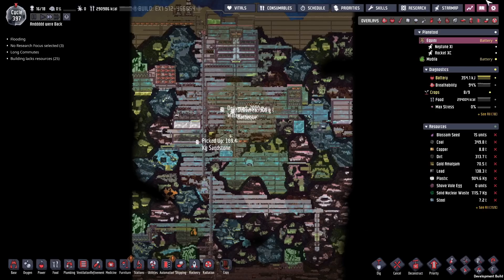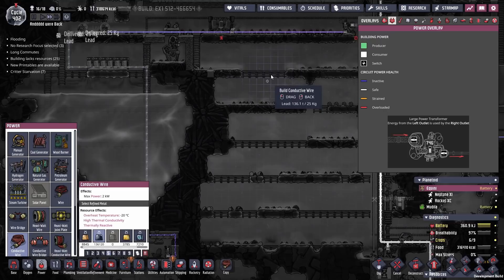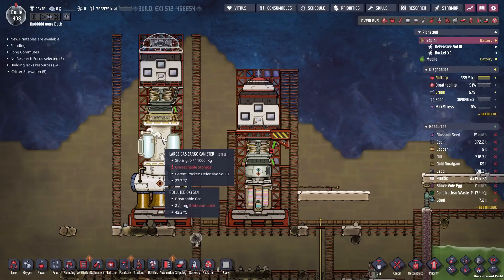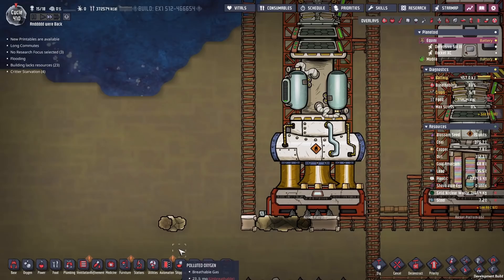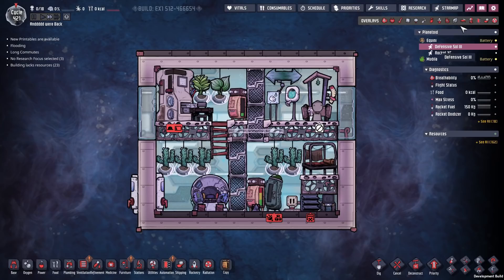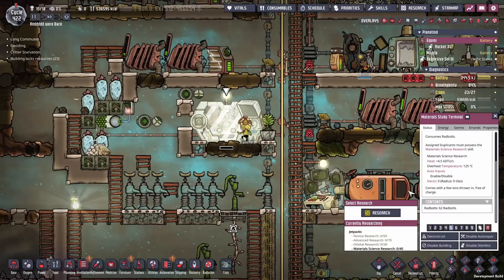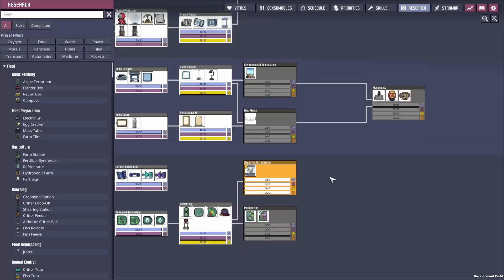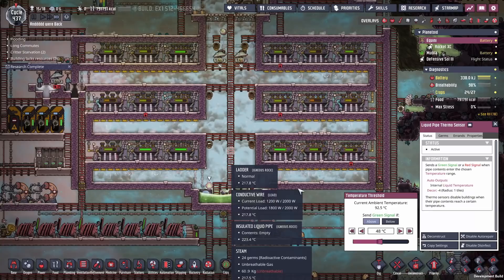Ep 8 : Cramped Space Science : Oxygen not included Spaced out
Space science and dealing with Radbolts.

Mods
Pliers fixed
Speed mod